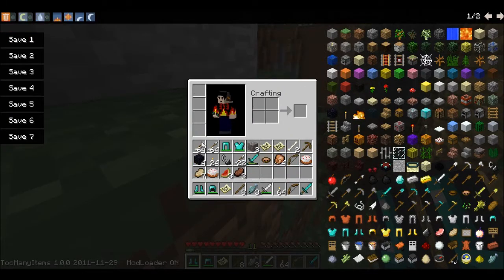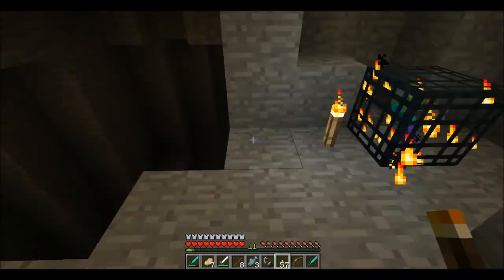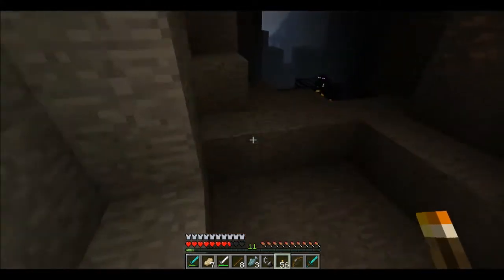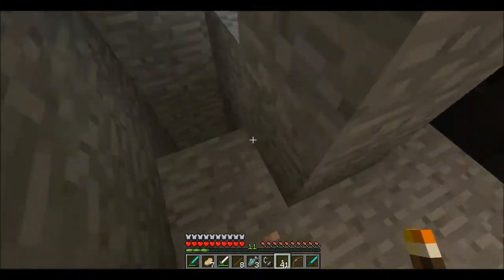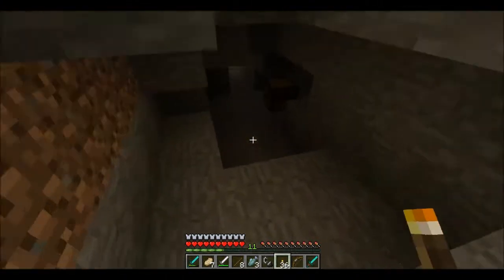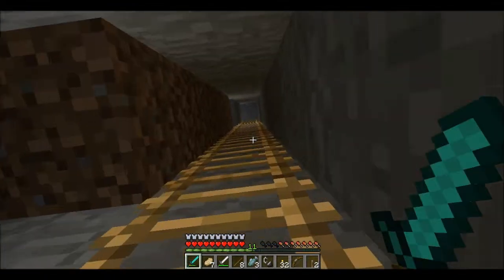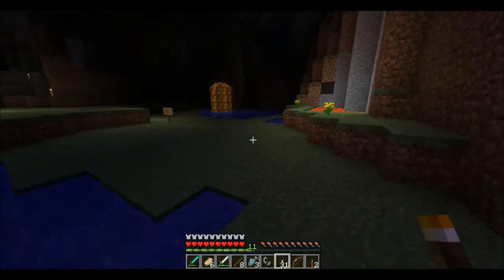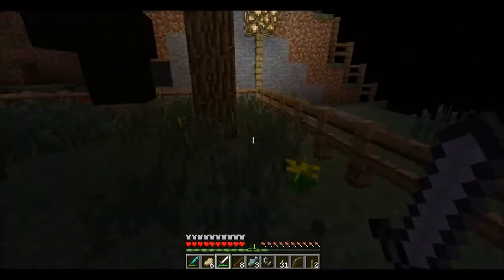The Legend Of Mallowelf Monument Part 7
I played the Legend Of Mallowelf Monument, a combination of adventure, puzzles, and parkour with a mystery to solve and treasure to find. The map took a long time to beat, so this will have 8 parts.